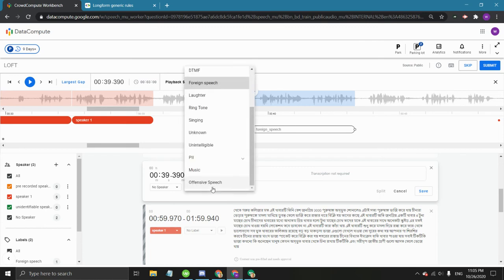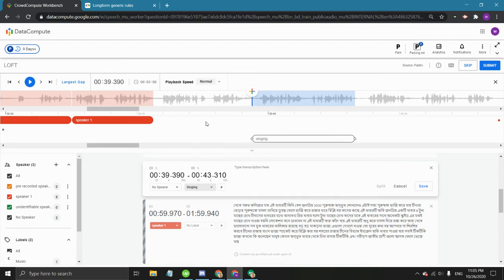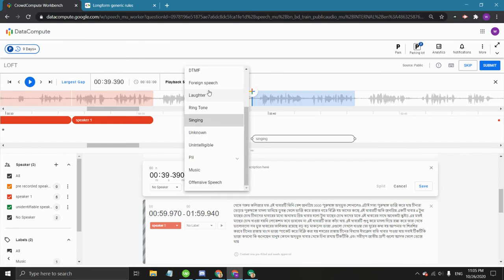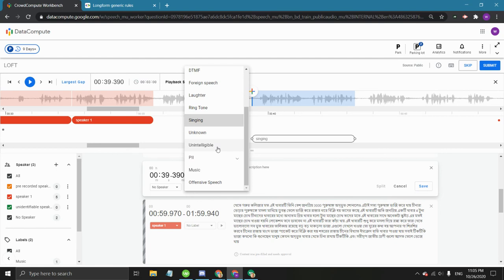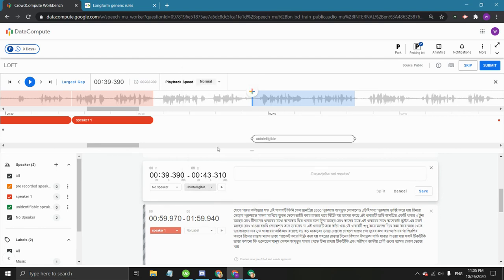13# Loft 2.0 Speech Annotations Foreign, Singing, Unintelligible